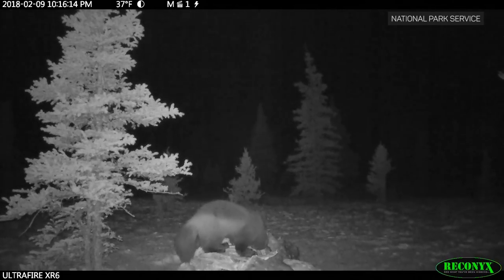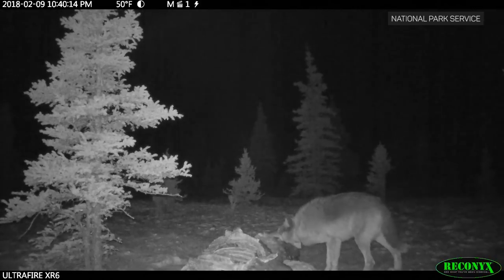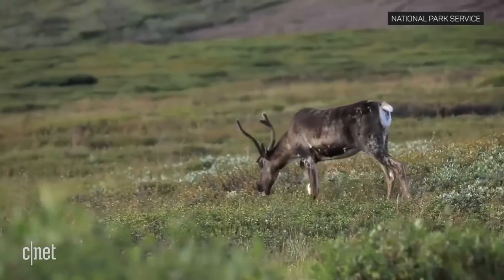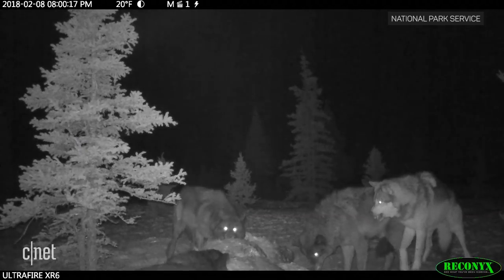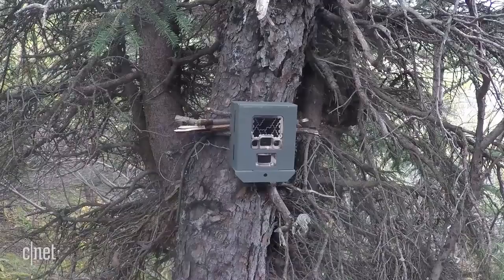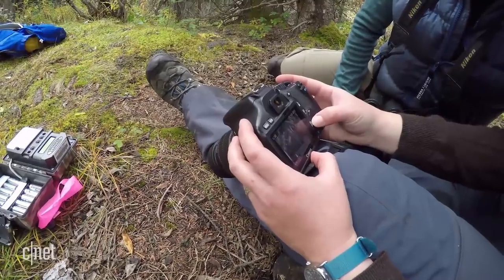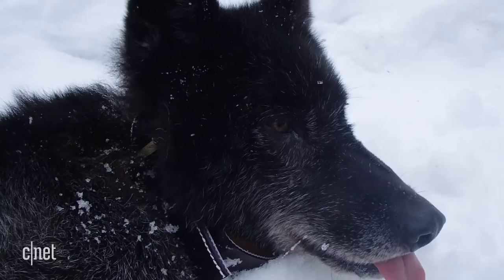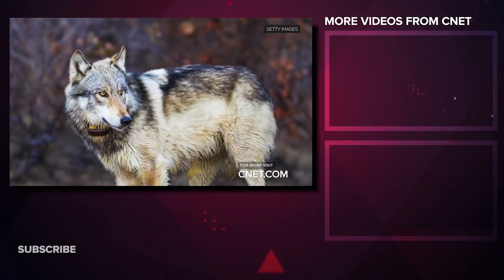Monitoring wolves in Denali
Biologists use GPS loggers, cameras and radio transmitters to spy on Denali's top predator.